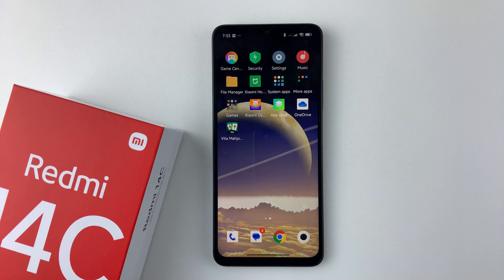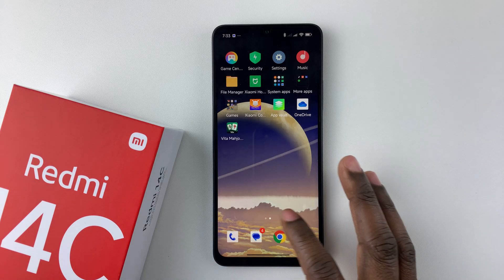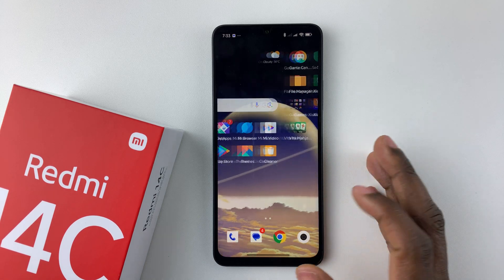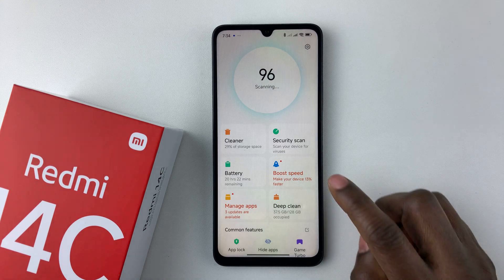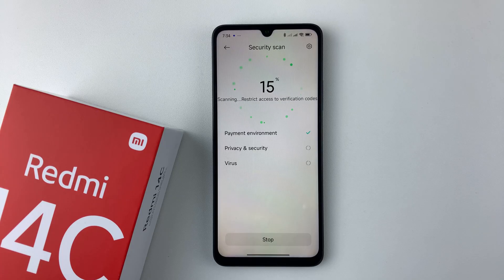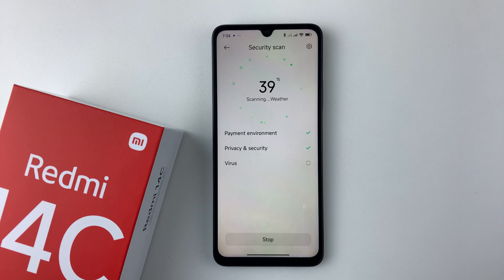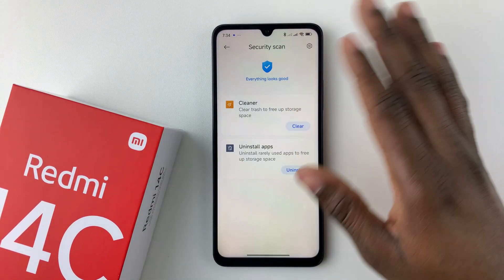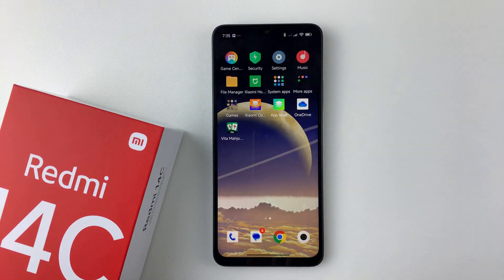How To Perform Virus Scan On Redmi 14C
I’ll show you how to perform a virus scan on your Redmi 14C using the built-in security tools to keep your device safe and secure!"

🔍 Scan for threats, clean junk files, and optimize performance with just a few taps.

Launch security app
Tap on security scan

Cell Phone Tripod Adapter